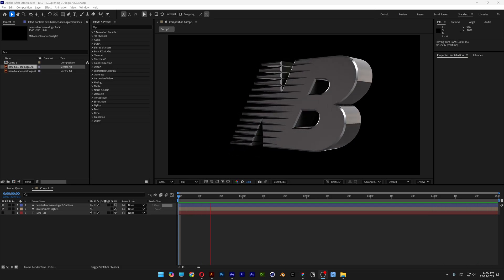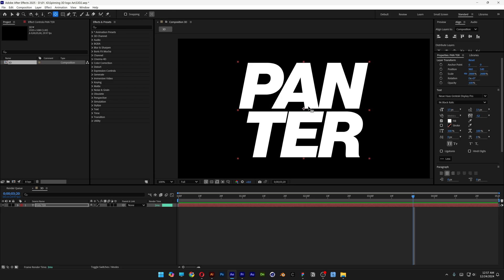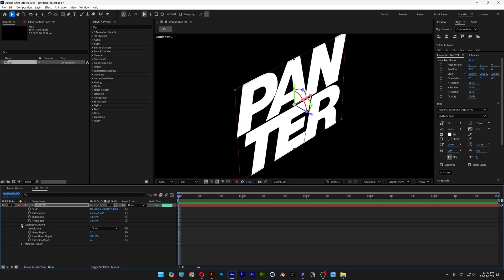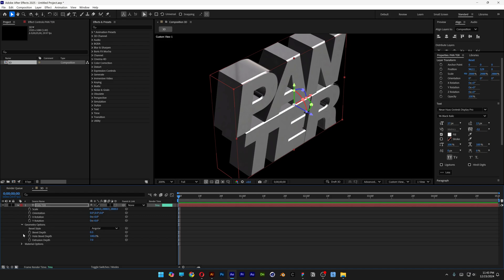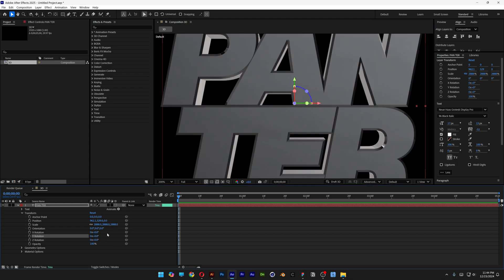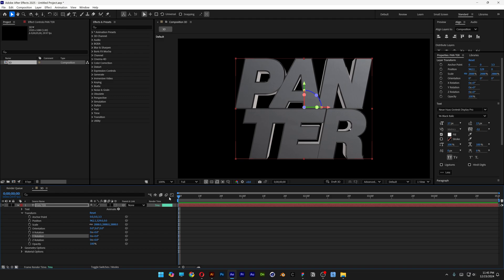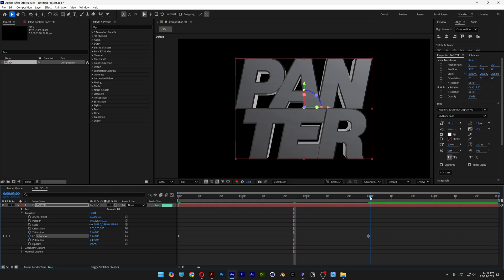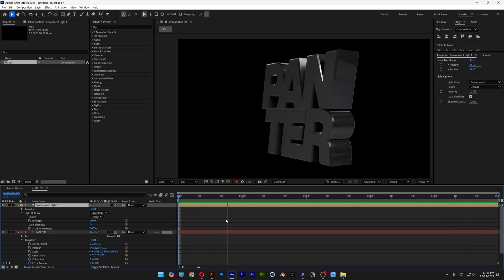How to Animate 3D Rotating Chrome Logo in After Effects